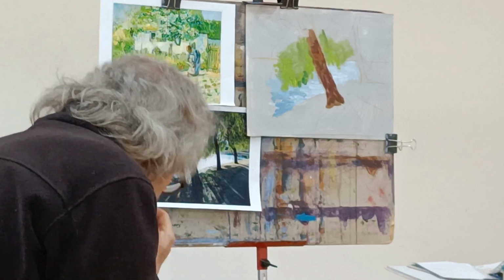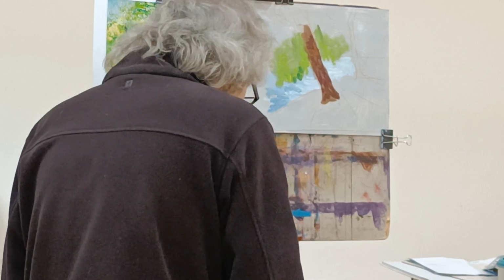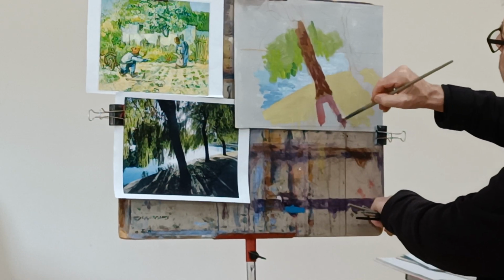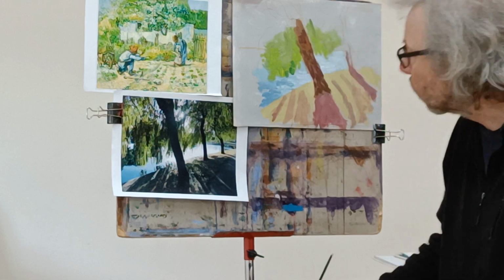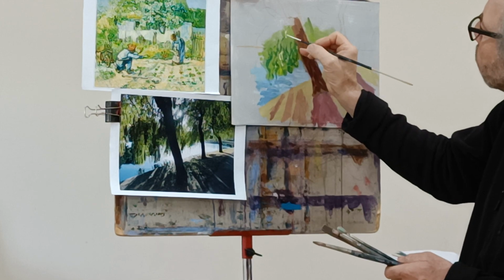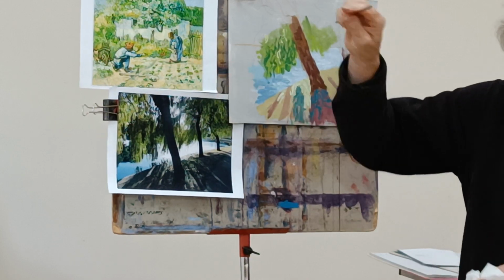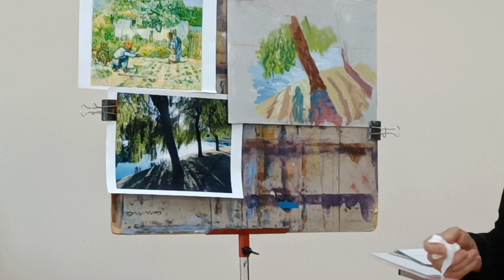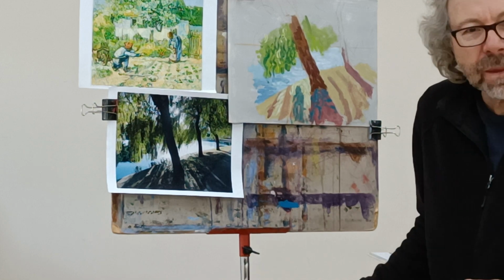Inspired by the Masters Tuesday pm 9th May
Painting in the style of another Artist – Van Gogh